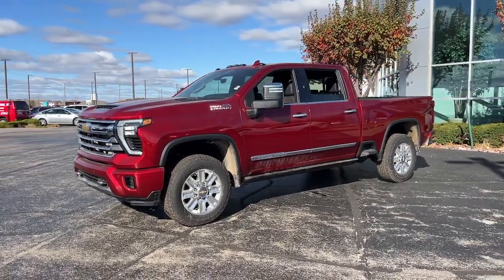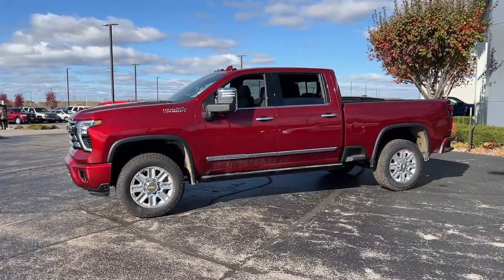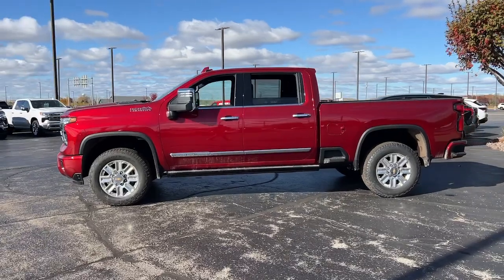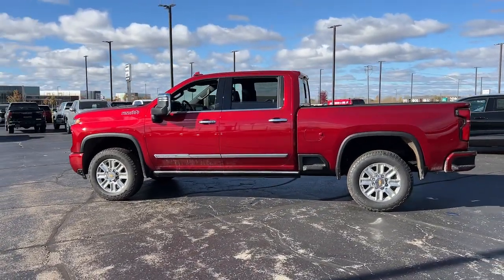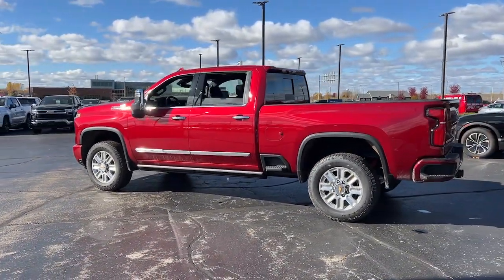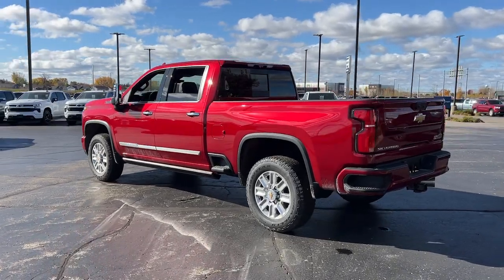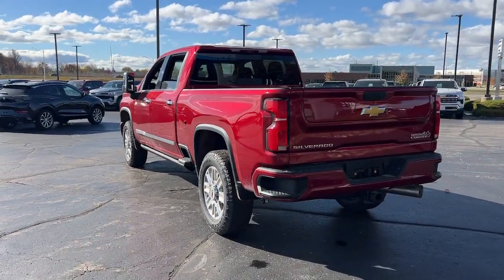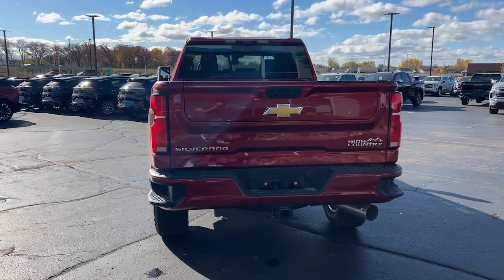2025 Chevrolet Silverado_2500HD High Country Kaukauna, Appleton, Green Bay, Oshkosh, Kimberly W...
New 2025 Chevrolet Silverado_2500HD High Country available at Gustman of Kaukauna located in 1450 Delenglade Street, Kaukauna, WI, 54130. Servicing the Kaukauna, Appleton, Green Bay, Oshkosh, Kimberly area.

Take a moment to check out the  2025  CHEVROLET Silverado HD. The All-new Silverado builds on its heritage with an improved bed design, increased cargo capacity, customizable technology, refined comfort and safety features, and even bolder strength. These are just some of the great options this vehicle comes with: Heated Steering Wheel
, Pre-Collision System, Intelligent Auto on/off High Beams, V8 Engine, Lane Departure Warning, Navigation System, Keyless Entry, Premium Sound System, Bed Liner, Cooled Front Seat(s). Feel confident and relaxed in the All-new Silverado. Take it out for a road test, and fall in love.